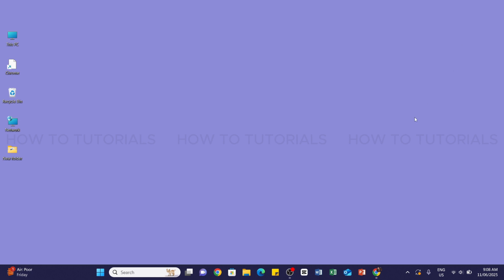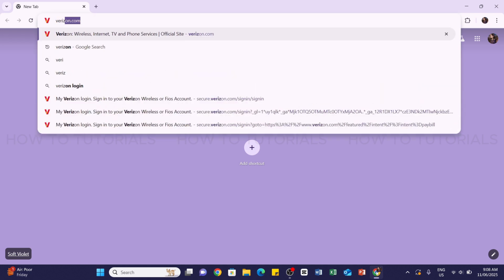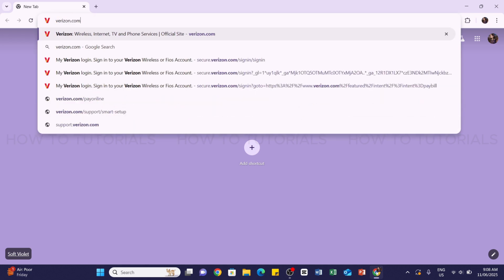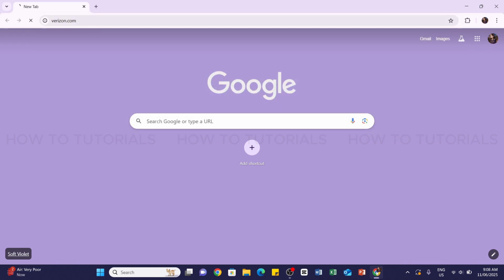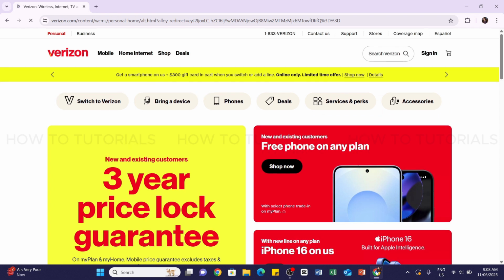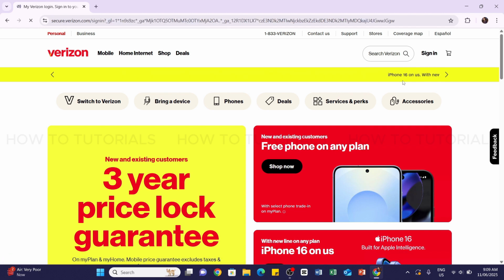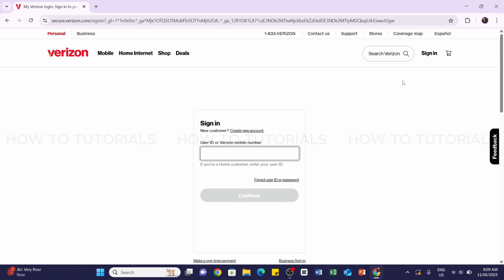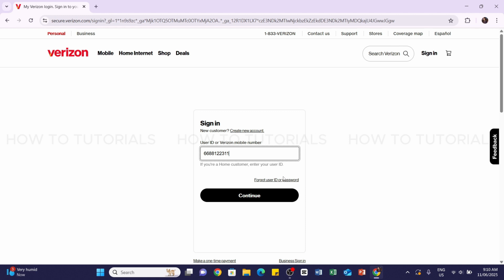How To Login To Verizon Wireless Account 2025 | Sign In & Access Your Verizon Online Profile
"How To Login To Verizon Wireless Account 2025 | Sign In & Access Your Verizon Online Profile" - A Video Guide by How To Tutorials.

Need to manage your Verizon Wireless account quickly? This guide walks you through logging in to your Verizon account via the website or mobile app, so you can check bills, data usage, or update your plan anytime.